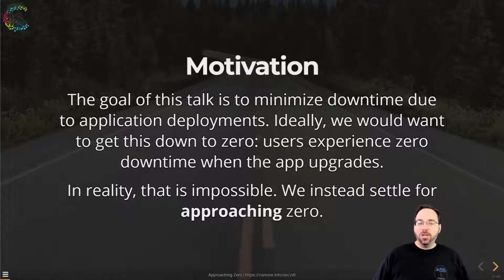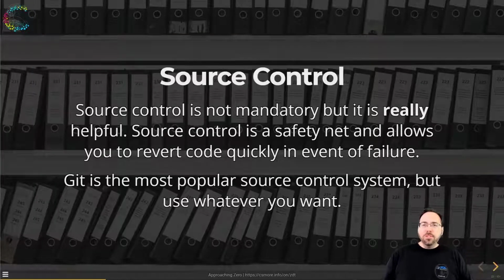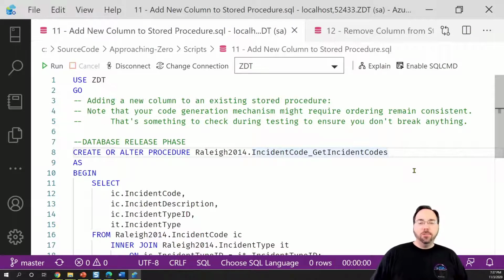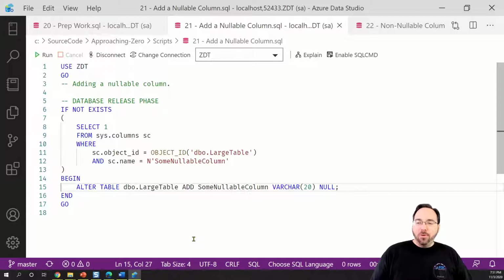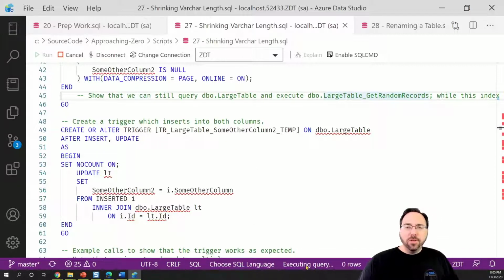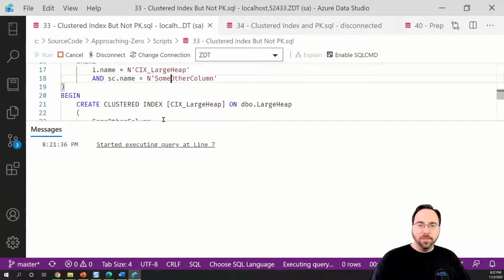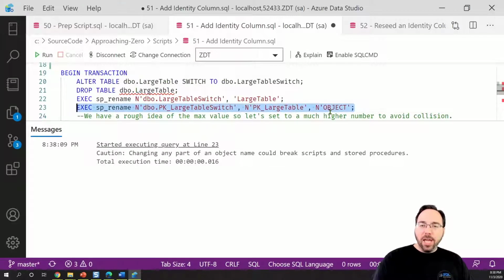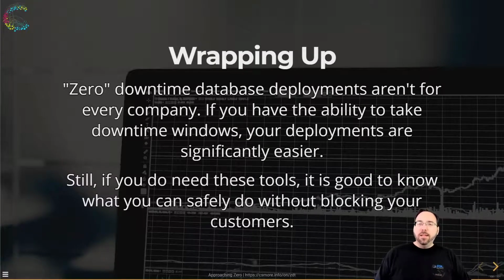Approaching Zero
All slides, demos, and links to additional resources are available

Negotiating a downtime for a release can be difficult in this modern, 24x7 world. When downtime means lost revenue, the price of taking a downtime to deploy code can run up quickly. This talk will show you a way to reduce the cost of deployment by reducing or even eliminating required downtime for database code deployment. We will show how to release new database code, update existing stored procedures, refactor and restructure tables, and even perform systemic re-architecture with no downtime and minimal blocking. We will use as a case study one release in which we modified the primary key column on 180 tables and updated over 550 stored procedures without end users noticing a thing. If you want to hit that three nines (or better) service-level agreement, this talk will help get you on the road to reduced downtime.